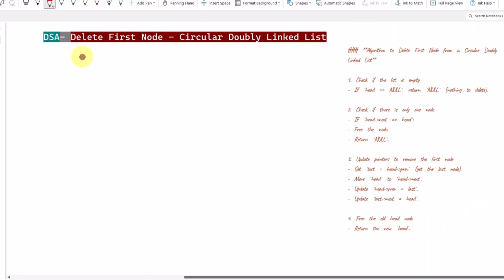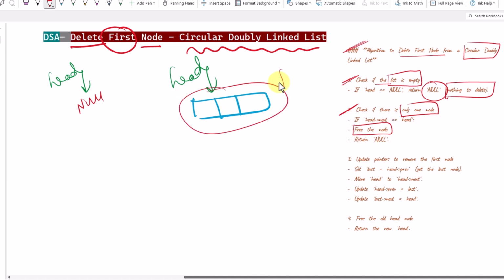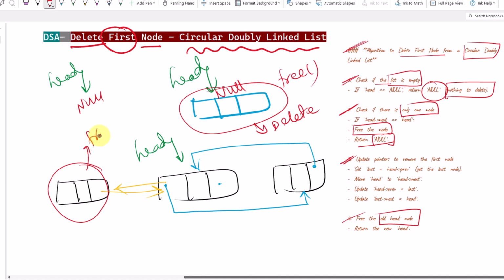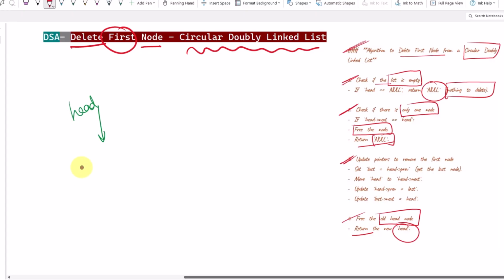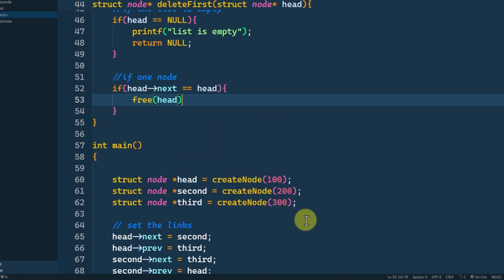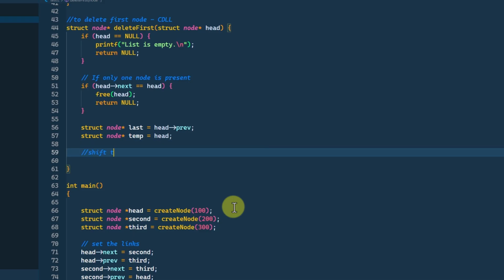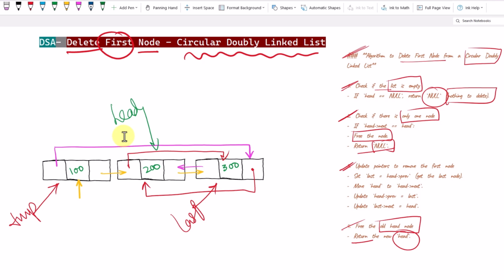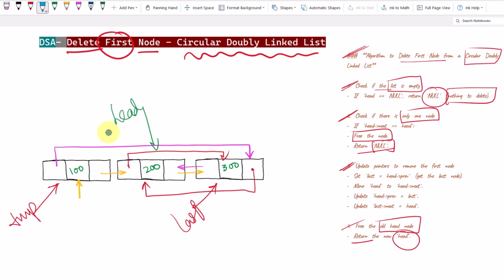56 - Delete First Node - Circular Doubly Linked List | DSA Tutorial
A Circular Doubly Linked List allows traversal in both directions, with the last node pointing to the first. Deleting the first node involves updating `head`, adjusting `prev` and `next` pointers, and freeing the old node.

📝 Timestamps:
0:00 - Algorithm - Delete First Node -CDLL
1:40 - code